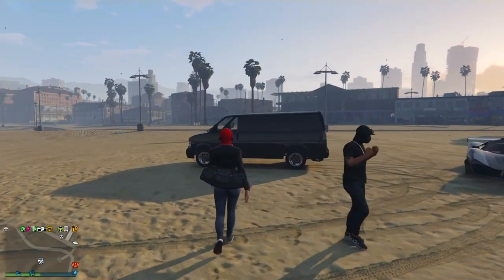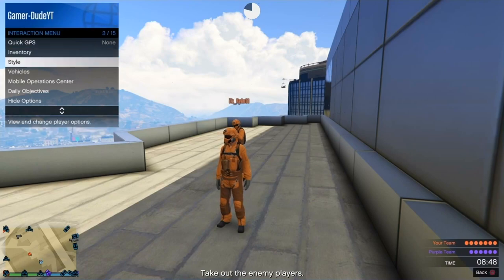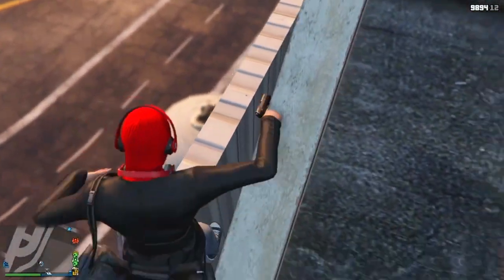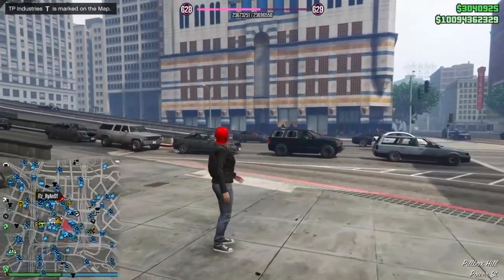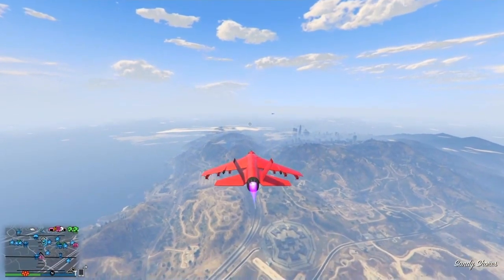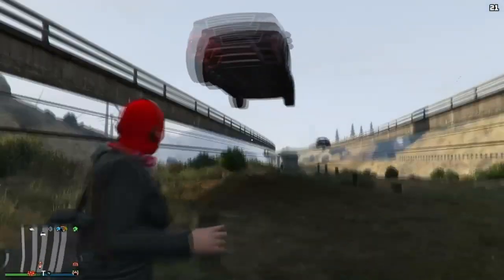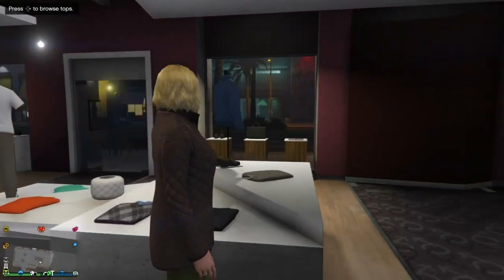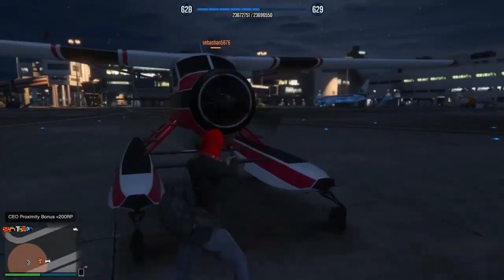GTA 5 Online - ''TOP 10 WORKING GLITCHES'' 1.41 (No Bra Glitch, Invisible Glitch & More